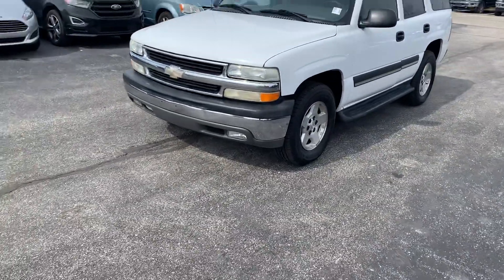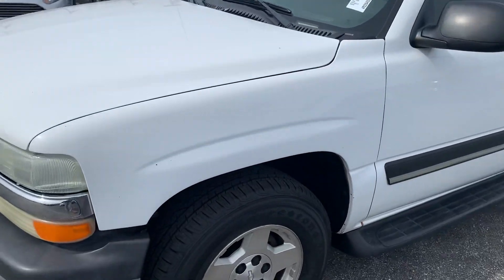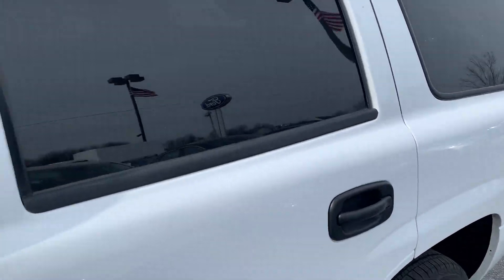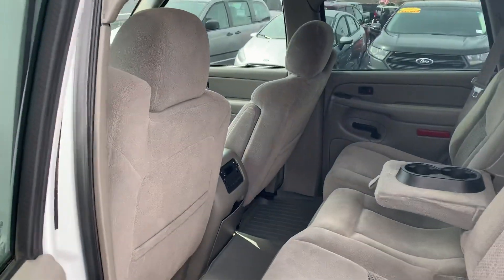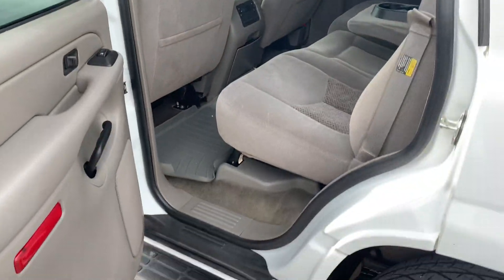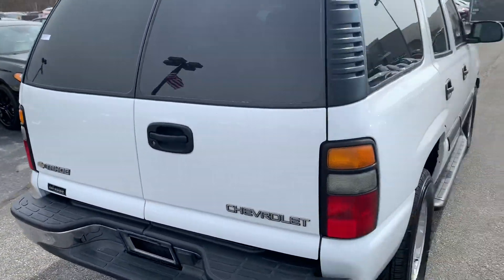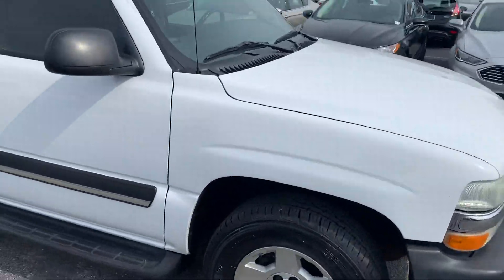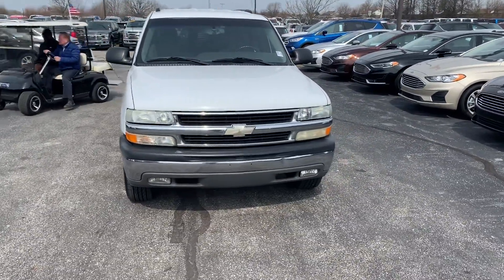2004 Chevrolet Tahoe -Bill Estes Ford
2004 Chevrolet Tahoe-billestes ford-indianapolis ford dealers-used cars indianapolis-used cars for sale-Tahoe-